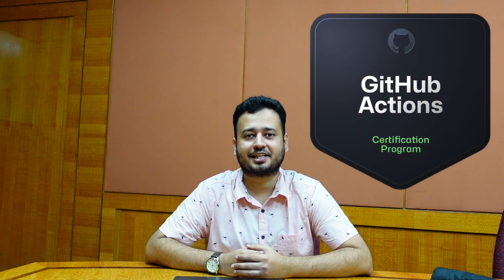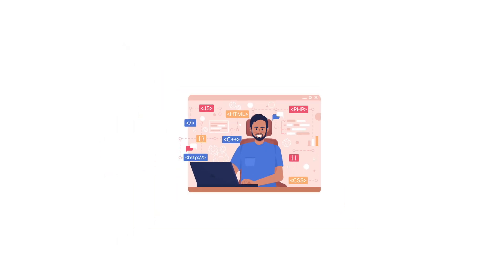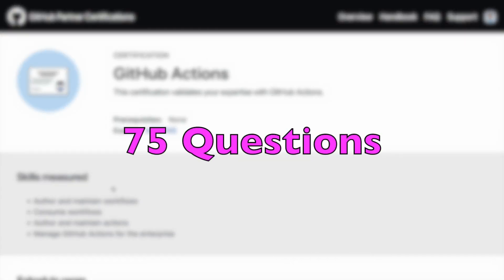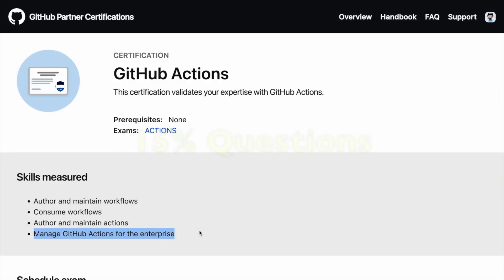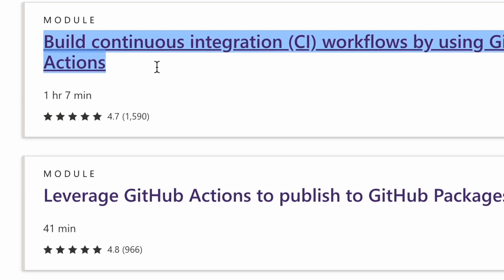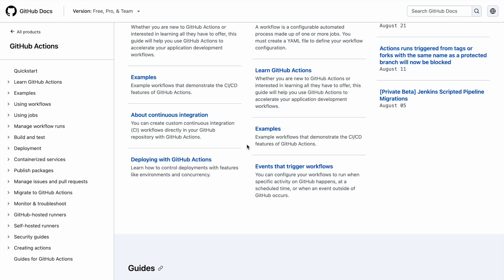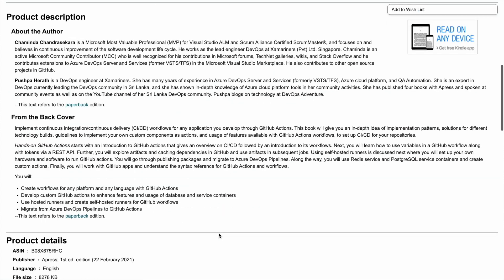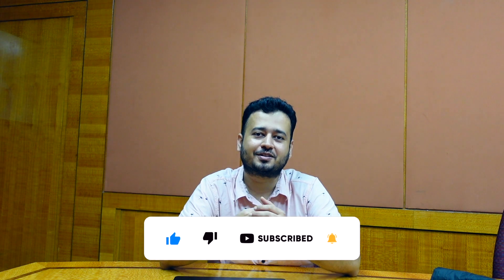GitHub Actions Certification Exam: My Experience & Tips for Success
In this video, I share my experience of passing the GitHub Actions certification exam. I'll walk you through the exam process, the skills you need to know, and some tips for success! If you're looking to become a certified pro in authoring, consuming, and managing workflows within GitHub, you're in the right place.

The exam covers four main areas:
▶ Authoring and Maintaining Workflows: Learn how to create effective workflows that automate your development process, streamline tasks, and enhance collaboration.
▶ Consuming Workflows: Discover how to seamlessly integrate existing workflows into your projects, saving time and boosting efficiency.
▶ Authoring and Maintaining Actions: Dive into the world of custom actions, creating your own tools to supercharge your workflows and projects.
▶ Managing GitHub Actions for the Enterprise: Explore advanced topics that involve scaling up workflows, managing them across teams, and optimizing for enterprise-level projects.

With insightful tips, real-world examples, and practical demonstrations, you'll gain a deep understanding of GitHub Actions and be well-prepared to tackle the certification exams. Whether you're a seasoned developer or just starting, this tutorial will equip you with the skills needed to excel. Let's dive into the world of GitHub Actions certifications together.